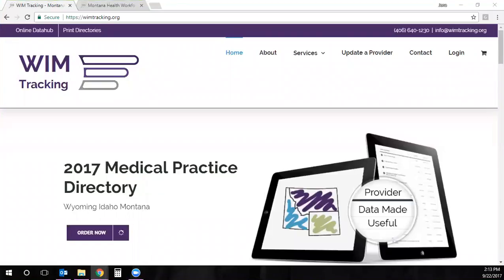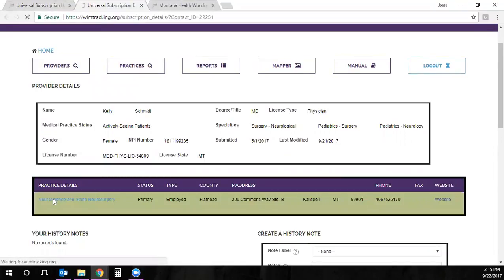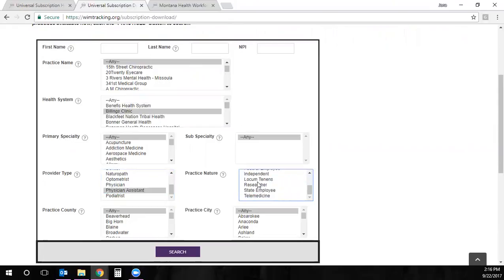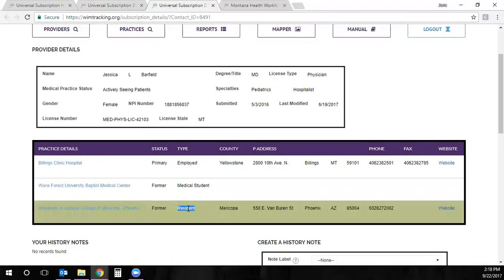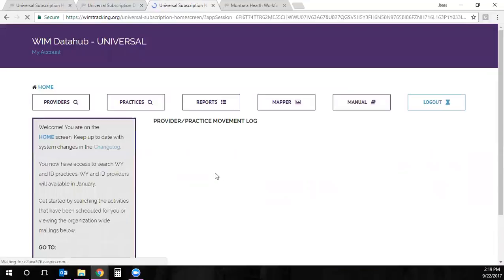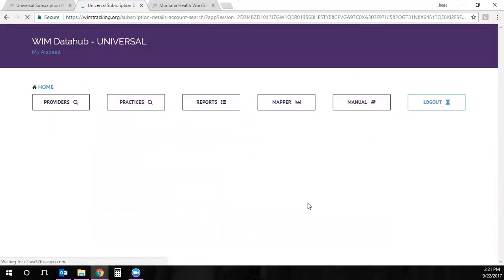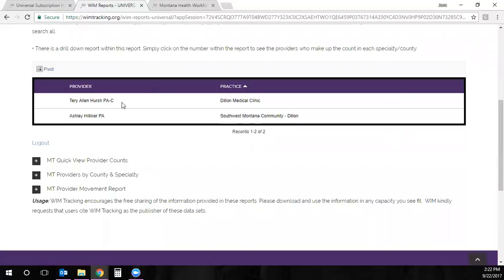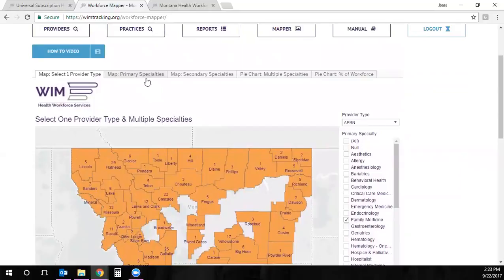WIM Datahub Universal Subscription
Check out WIM's Datahub of health care providers. Query the database to locate providers based on specialty or location. View the reports or GIS mapper for immediate workforce stats.